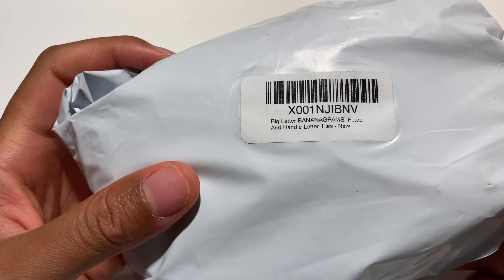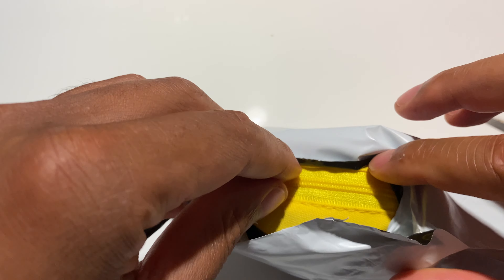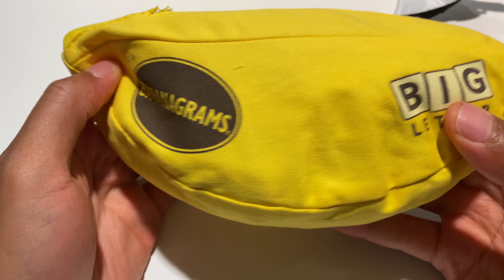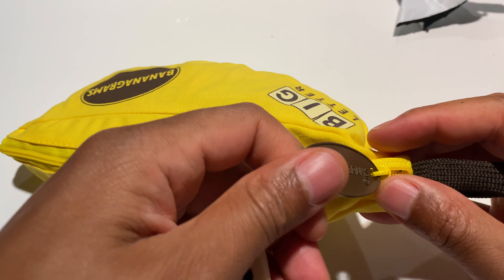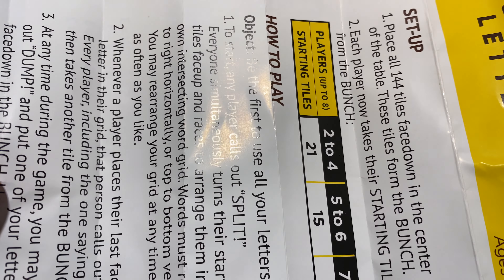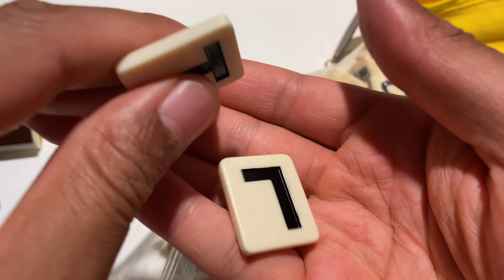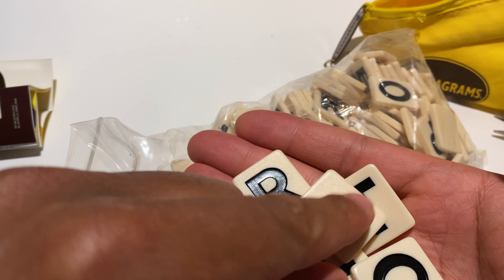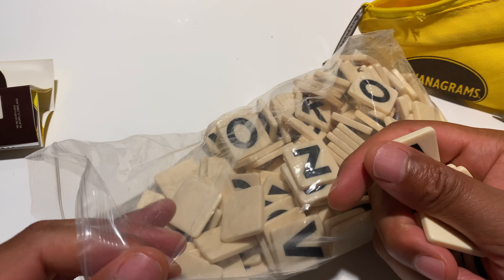Bananagrams Unboxing ane Review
Today I have Bananagrams that I will be unboxing and reviewing.